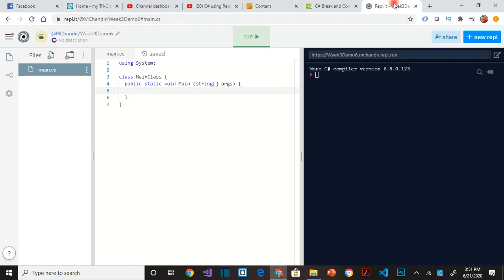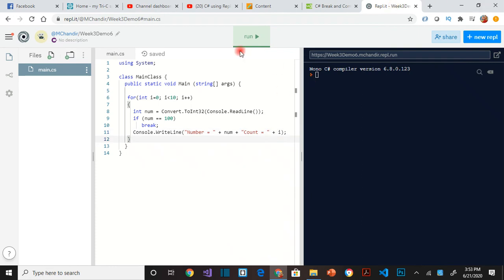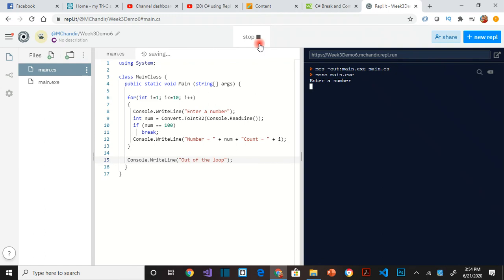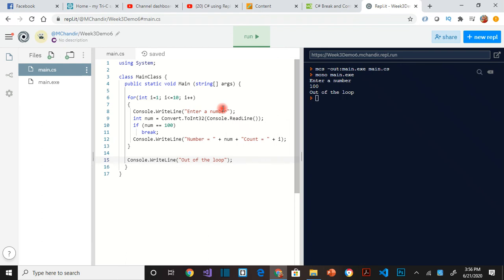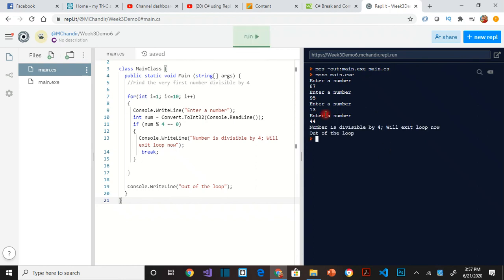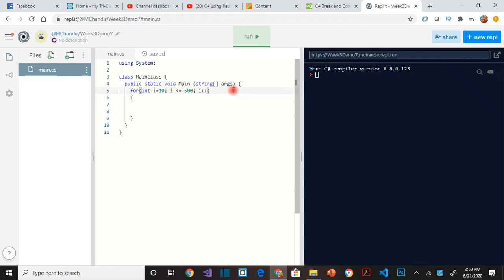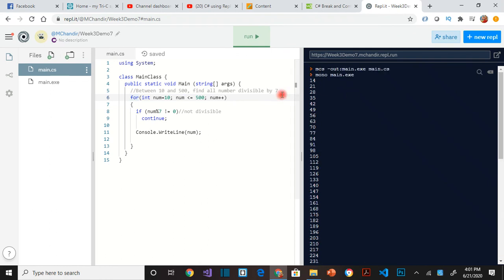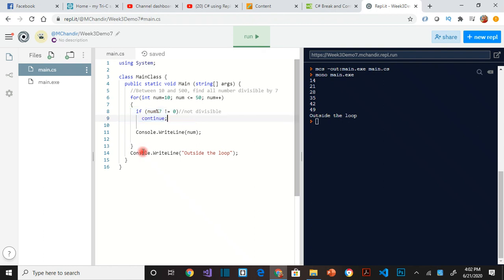C# using Repl - Loops - Break and Continue statements